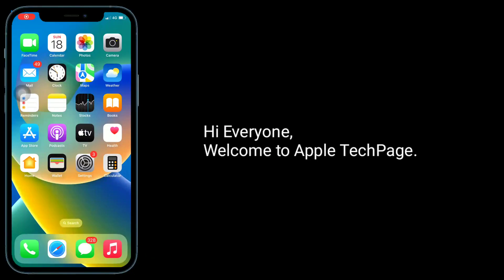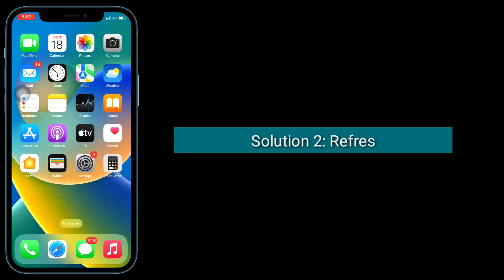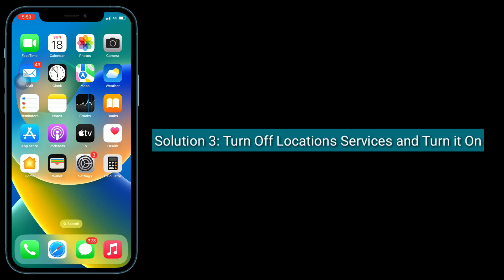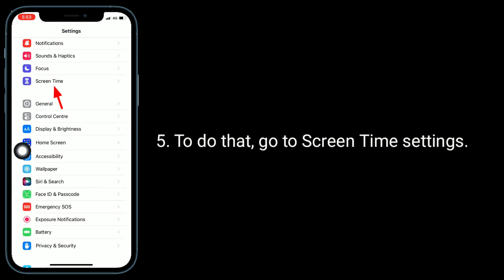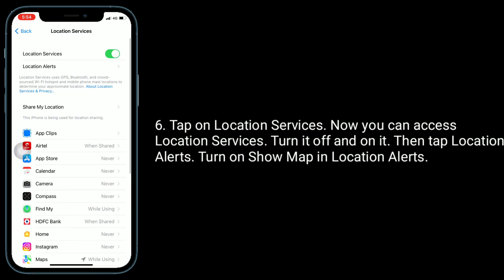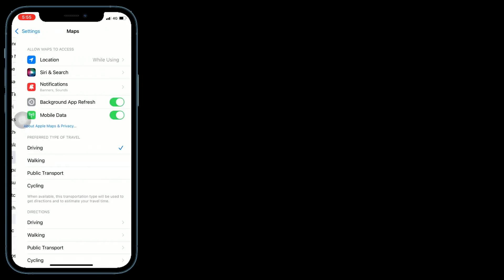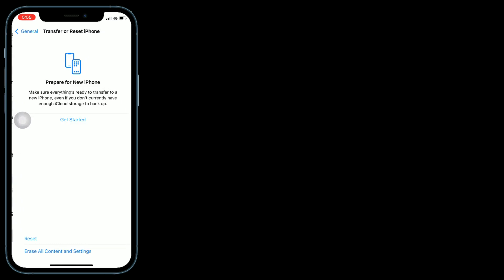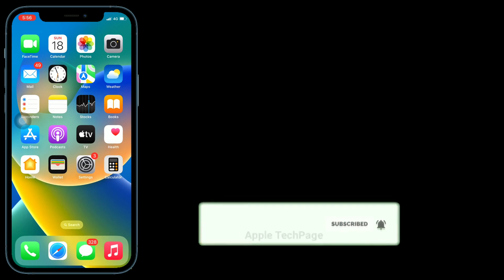GPS Not Working on iPhone 14, 14 Plus, 14 Pro & 14 Pro Max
How to fix GPS not working on iPhone 14, gps not working after iOS 16, iPhone not showing accurate location, iPhone maps not working.